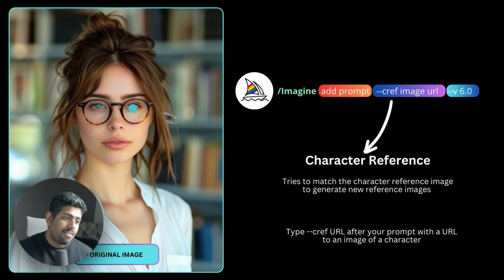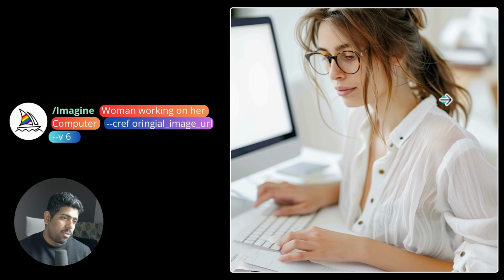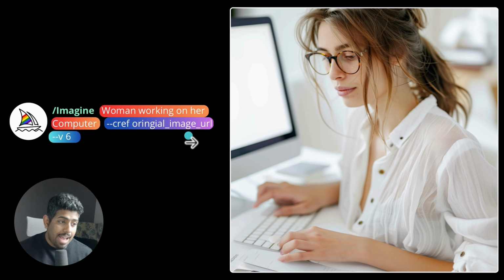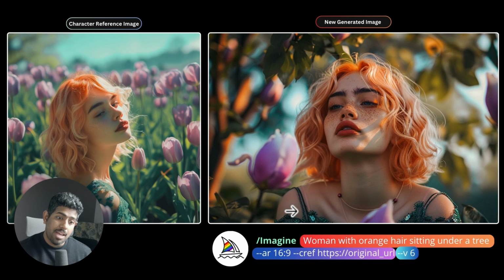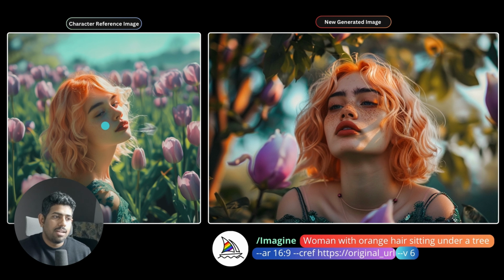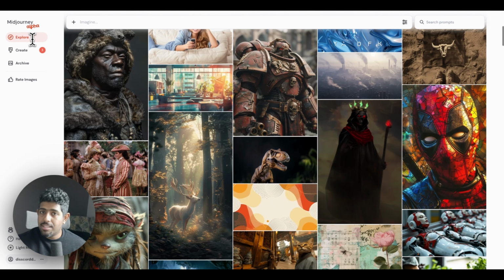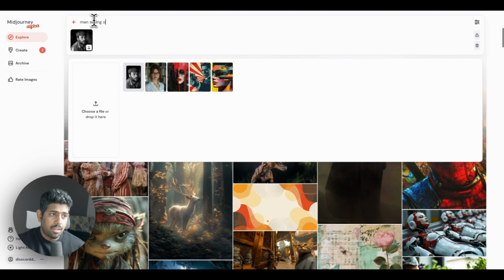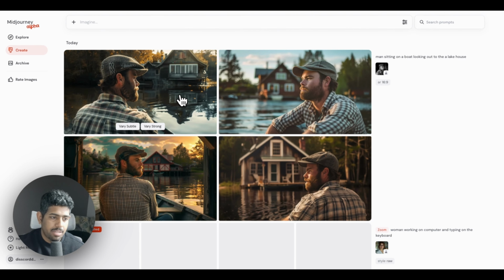Midjourney Character Reference will help you make consistent characters...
Midjourney just dropped a game-changer in their Alpha V6 update - the Character Reference feature!

Now you can ensure consistency across your character designs. Want your hero to look exactly the same in every scene? This is the magic tool you've been waiting for.  ✨

This video dives deep into everything you need to know:

How to use Character Reference with image URLs
Tips and tricks to get the most out of this new feature
Examples of stunning character consistency in action
Plus, we'll explore the limitations and what to expect as the feature evolves.

Take your character art to the next level with Midjourney V6 Alpha!

🔔 Follow me on for more real time Tech/AI stuff
X -  /joybeanns